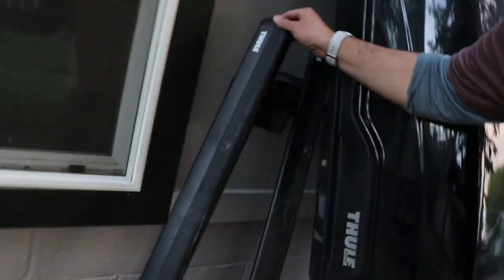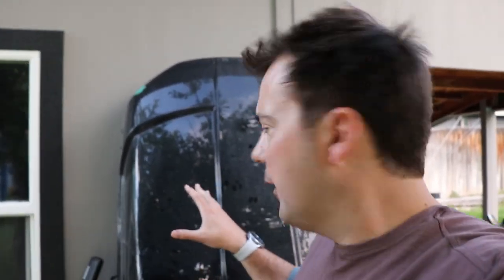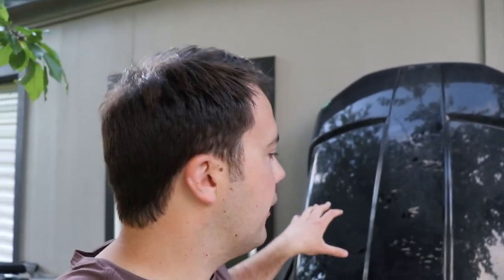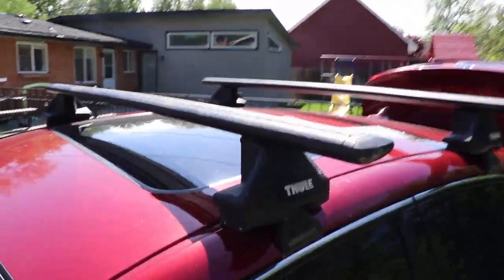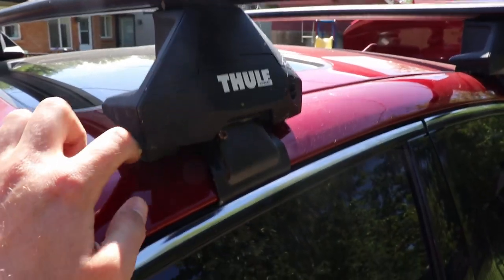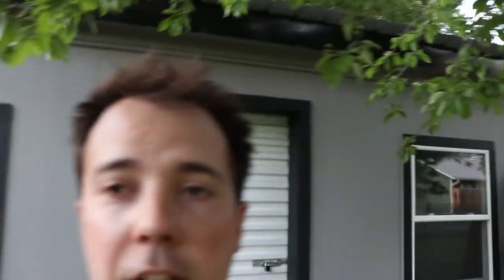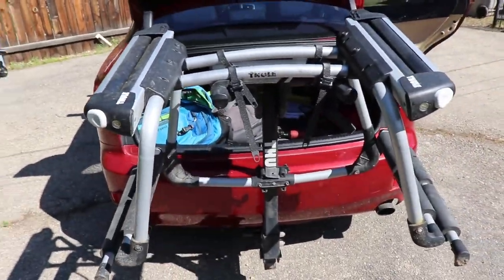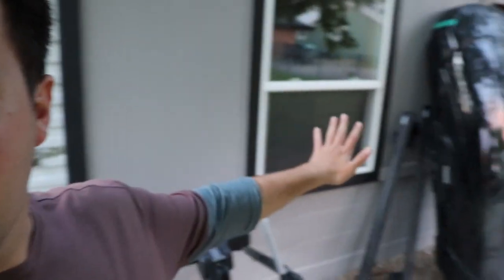WHAT'S THE BEST SKI RACK? TRAILER HITCH SKI RACK VS SKI BOX FOR YOUR ROOF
THE BEST WAY TO CARRY SKIS ON YOUR CAR THULE TRAM VS THULE MOTION XT